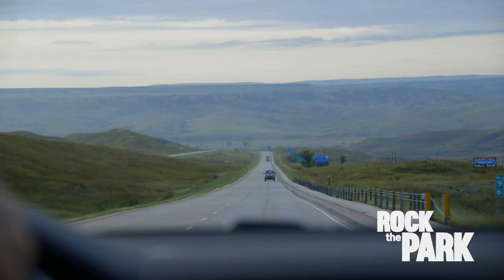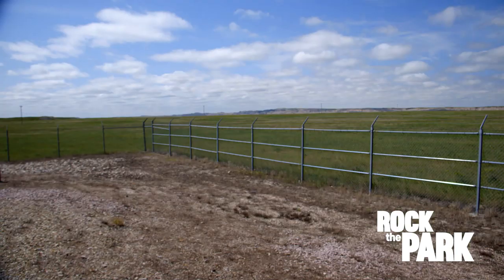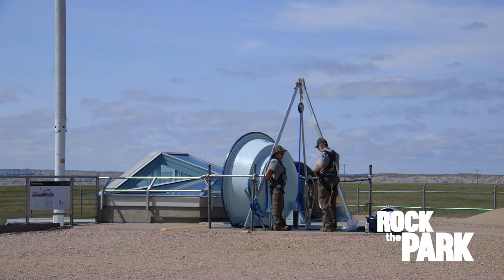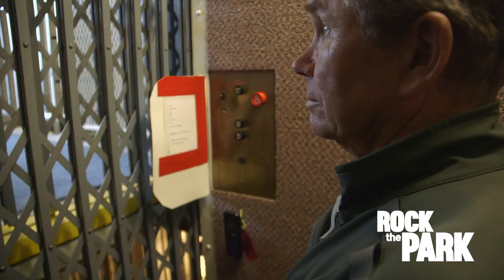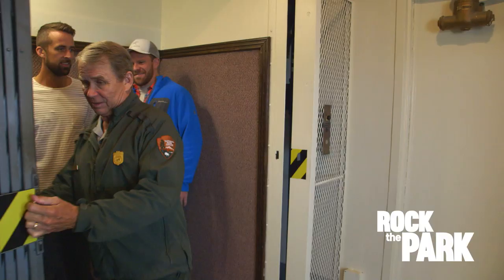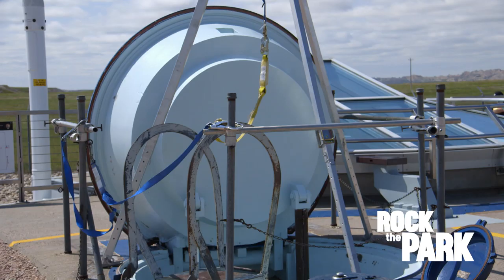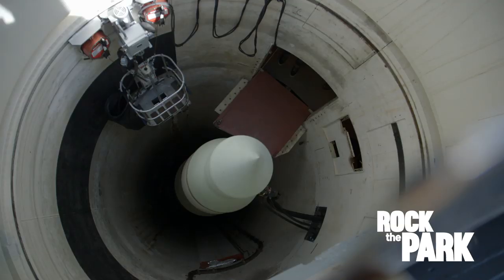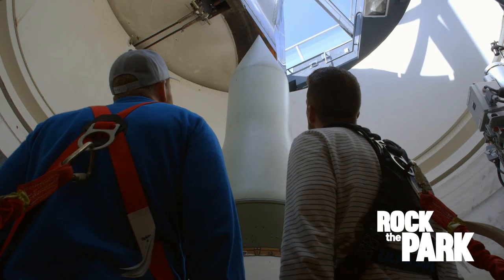NATIONAL PARK HISTORY: WEAPONS OF WAR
National Park History: Go underground in the prairies of South Dakota where hundreds of nuclear missiles were once locked and loaded to protect our nation.

Check out our playlists to learn about camping essentials, hiking essentials, marine life, scuba diving, wildlife, mountaineering, and bear encounters; plus many more tips and tricks to get you excited and inspired about outdoor camping, backpacking, kayaking, mountaineering, and more!